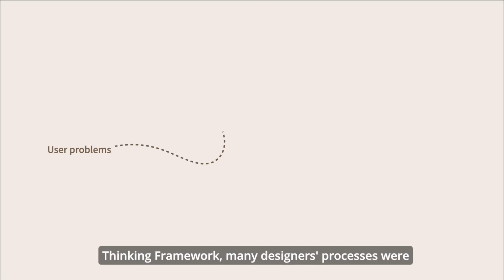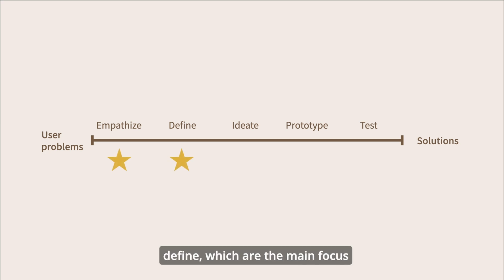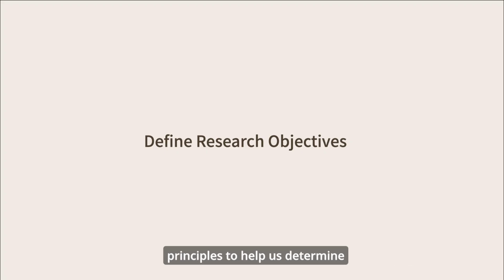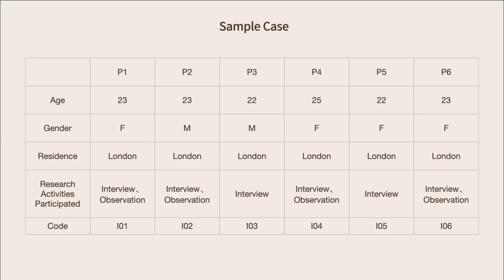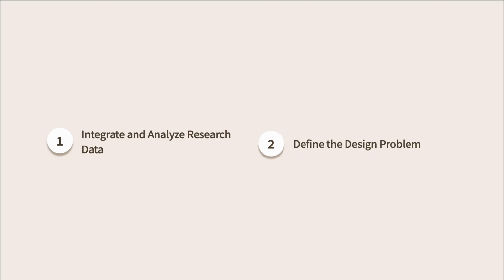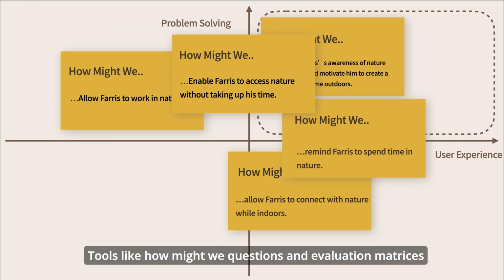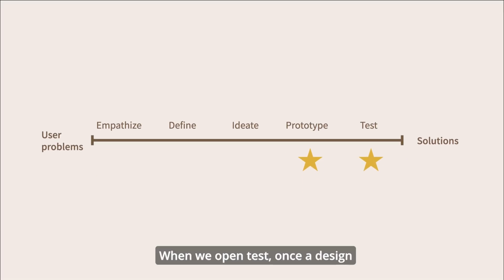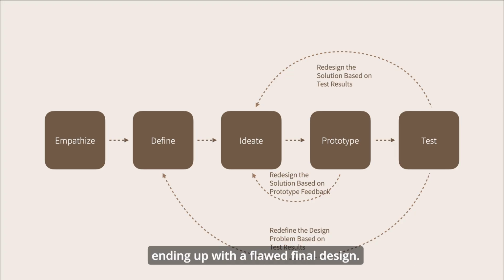What is Design Thinking?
Welcome back for Part 2 of our series! In this video, we're unlocking the power of Design Thinking—a foundational tool for innovators.

Struggling with complex, real-world problems? This guide is for you. We'll break down the essential Design Thinking framework and walk you through each of its five stages: Empathize, Define, Ideate, Prototype, and Test.

A quick note on the audio: This video features a clear, AI-generated voiceover to ensure consistent audio quality and an engaging learning experience.

Whether you're a designer, entrepreneur, or simply looking to upgrade your problem-solving toolkit, this framework will transform your approach to challenges.

What topic would you like us to explore next? Share your ideas in the comments!

Special thanks to:
for providing asset support.